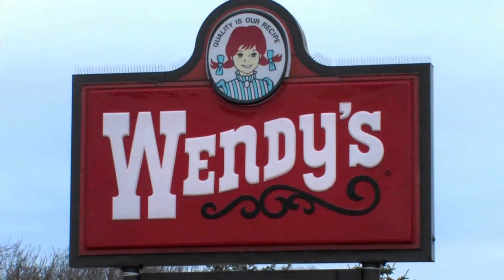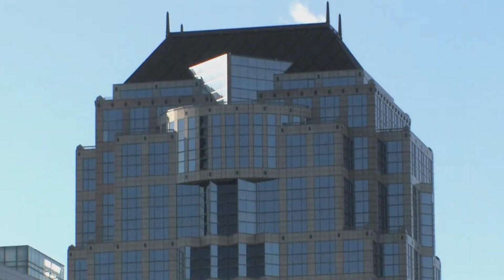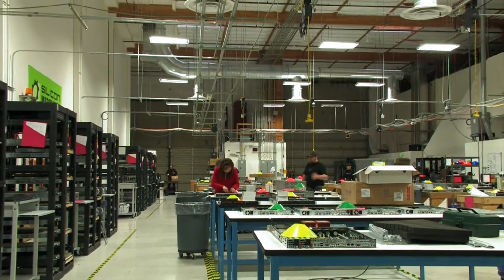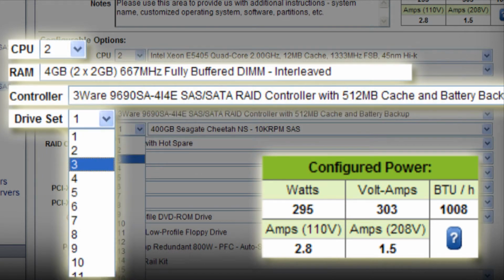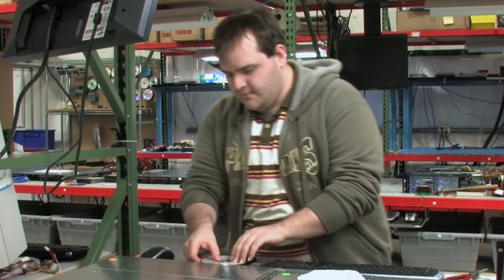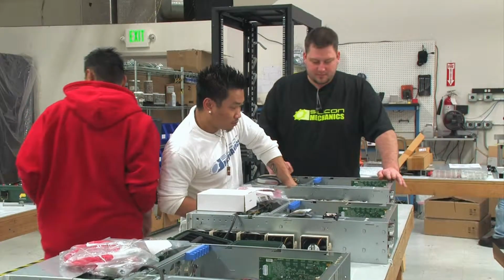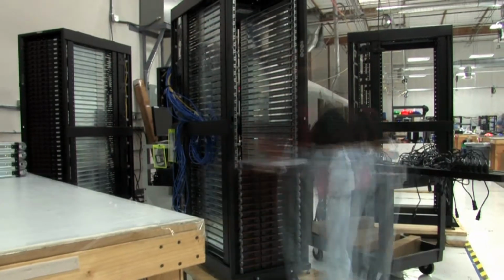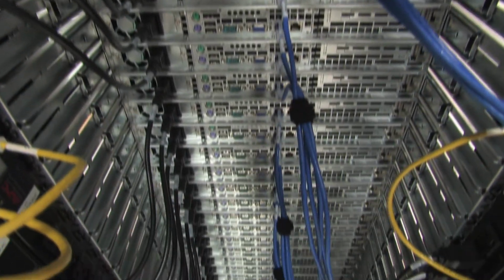Silicon Mechanics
file test